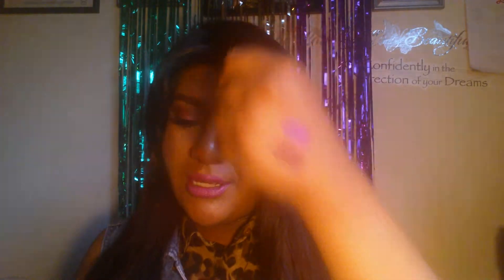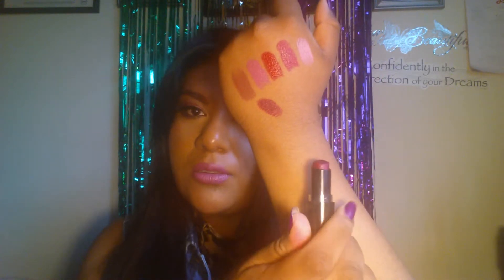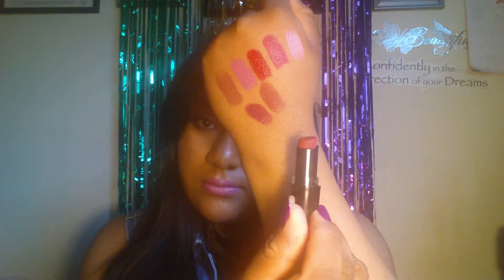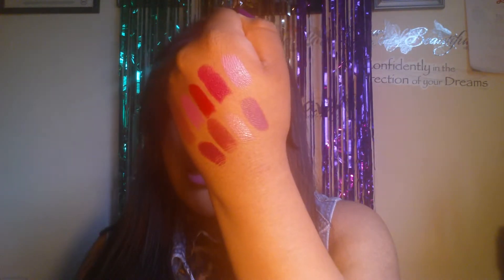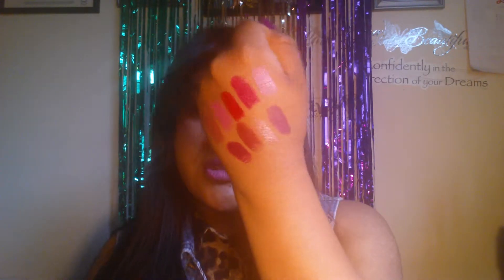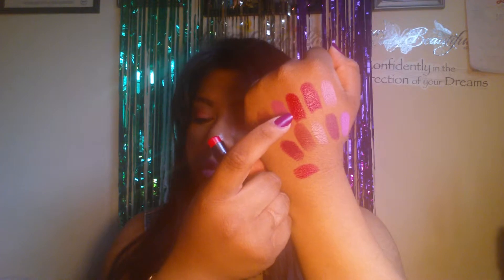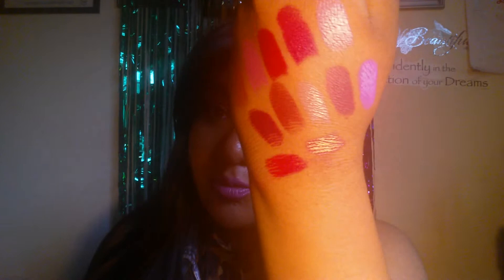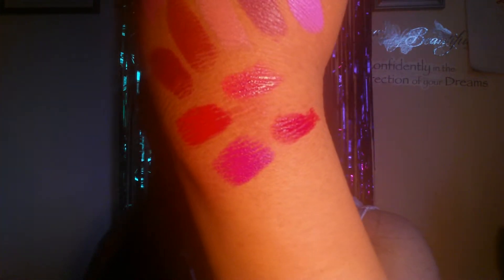Wet n Wild Lipstick Collection ❤💄